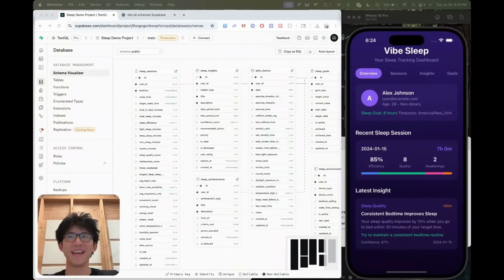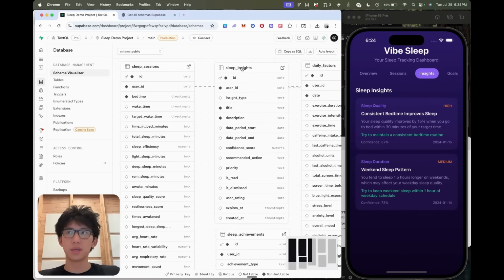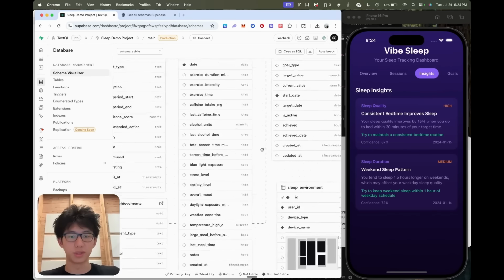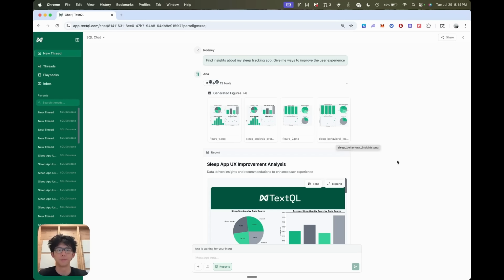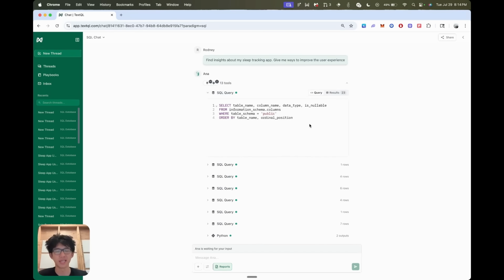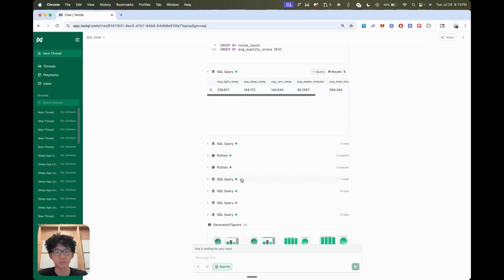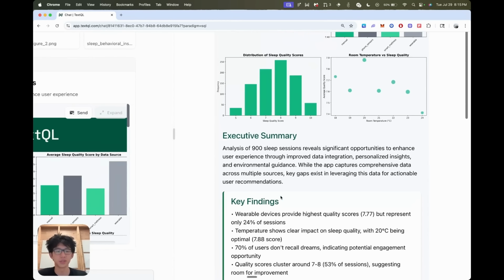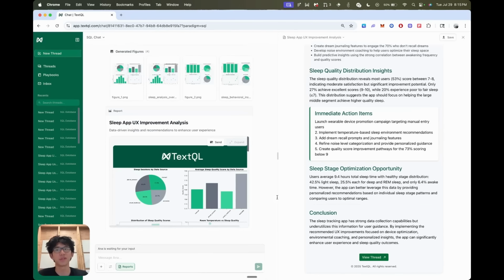Analyzing a Supabase App with TextQL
Turn your Supabase production data into insights without writing a single query.

TextQL engineer Rodney shows how AI agent Ana plugs into a Supabase-backed sleep-tracking app to auto-discover the schema, generate and self-heal complex SQL, render Python-powered charts in chat, and deliver an executive summary with actionable recommendations.